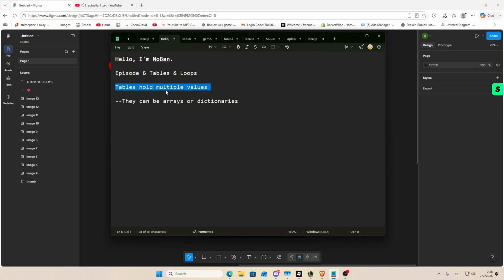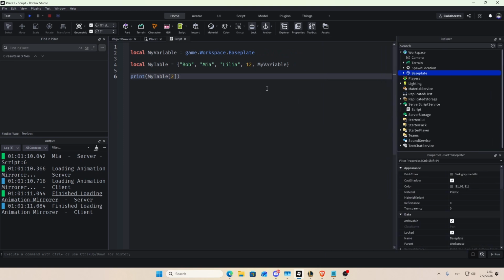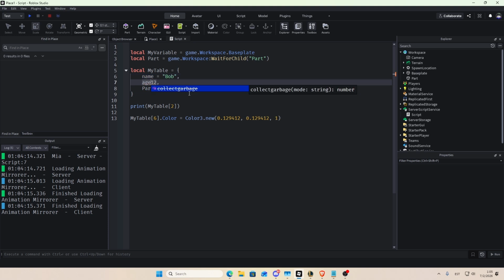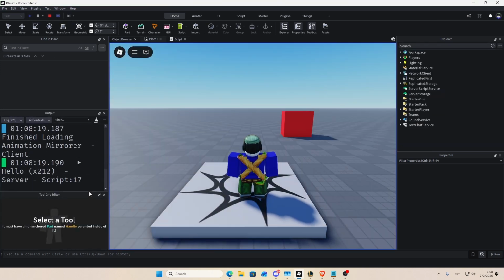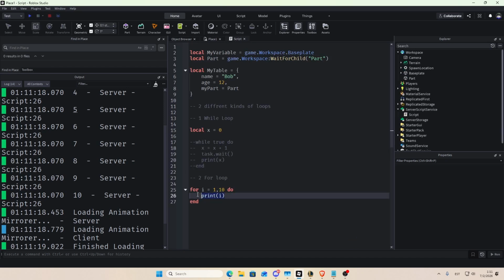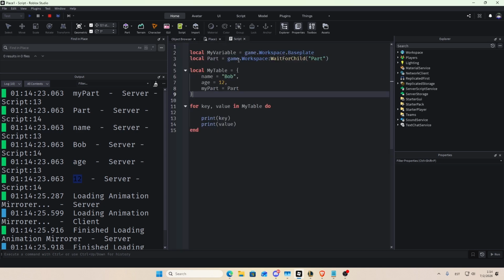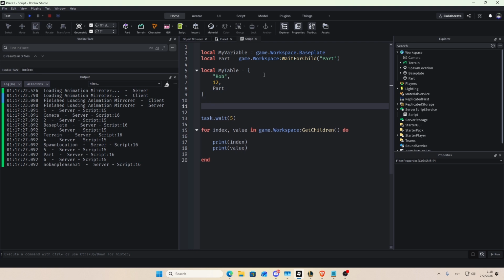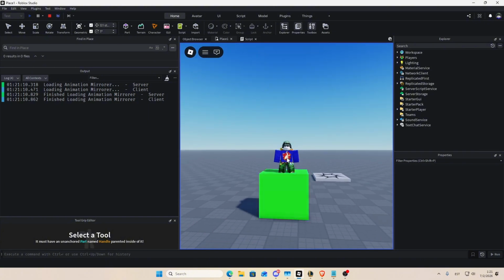Roblox Scripting Tutorial #6 (2026) — Tables & Loops [BEGINNER to PRO]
thank u all

In this video, I’ll introduce the basics of Roblox scripting and help you get started with Roblox Studio.

This is a new channel, so I’ll be making beginner-friendly tutorials step by step. In this series, you’ll learn how scripts work, how to use Roblox Studio, and how to start making your own Roblox games.

Tags/keywords:
Roblox scripting, Roblox scripting tutorial, Roblox Studio tutorial, Roblox Lua, Roblox coding, beginner Roblox scripting, how to script in Roblox, Roblox tutorial 2026